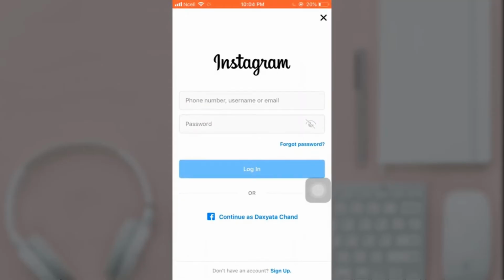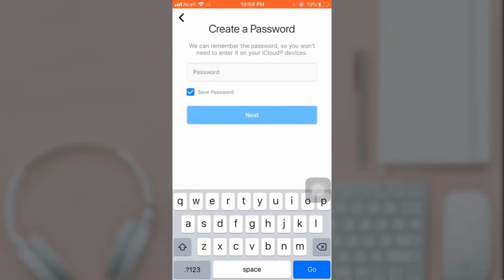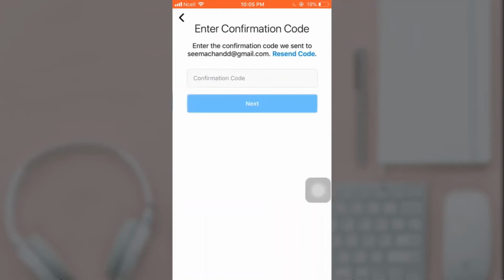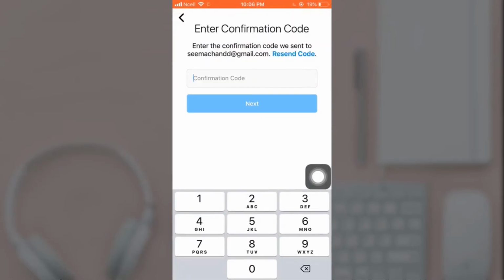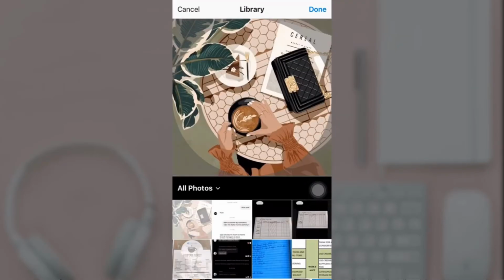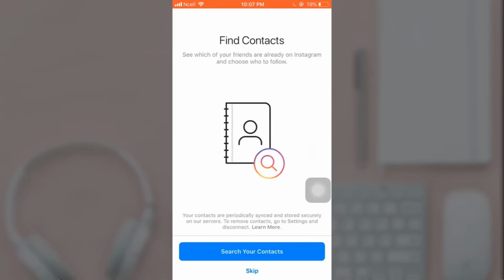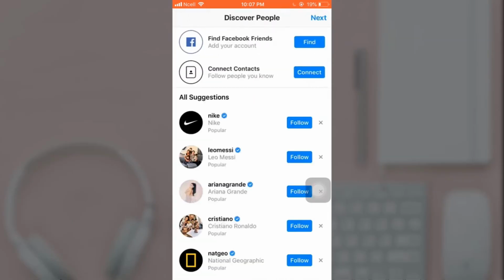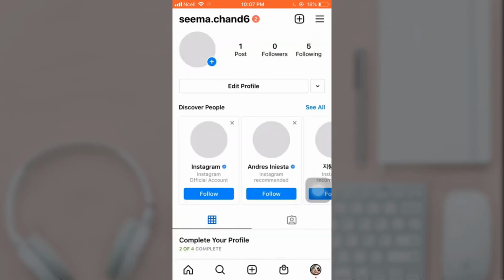Instagram Signup 2022: How To Create New Instagram Account?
Signup Instagram Account Using Mobile Device:

This video depicts step by step procedure for creating new instagram account with email on your mobile device.

Instagram is a photo and video-sharing social networking platform with a smartphone application. As long as your account is public, you can take, edit, and share visual content with both followers and non-followers. Likes, comments, shares, and saves allow users to interact with your material.

Follow the steps as shown in the video in order to signup for instagram right away!

0:06 How To Signup On Instagram Tutorial
1:59 outro